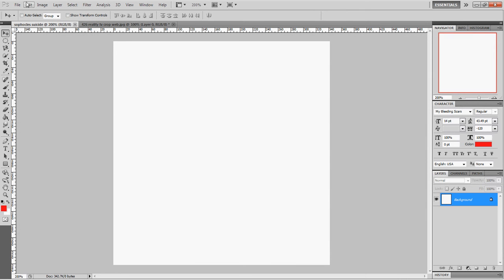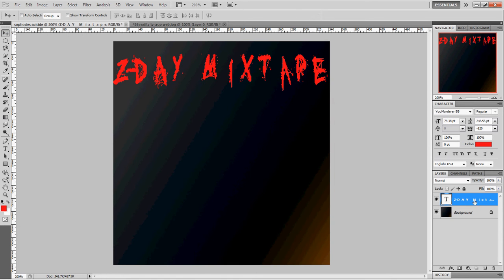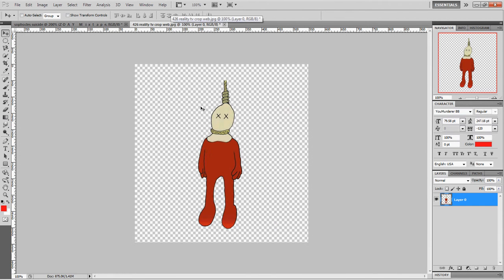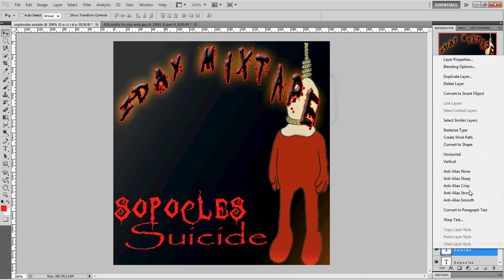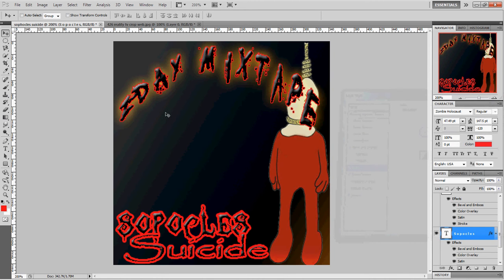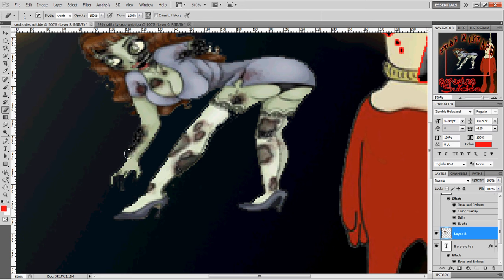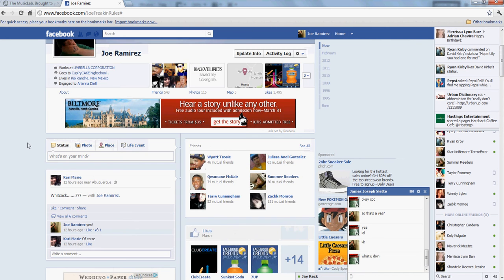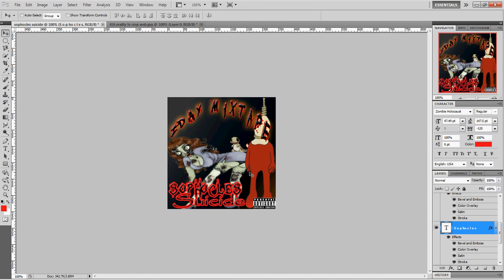Photoshop cs5 tutorials-CD Cover-Episode 1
Hey everyone DeathlyReviews here and im starting a photoshop tutorials series :D i hope you all enjoy, in this episode i go to the basics by making a cd cover for my bands mixtape(: "Z-Day mixtape" - Sophocles Suicide